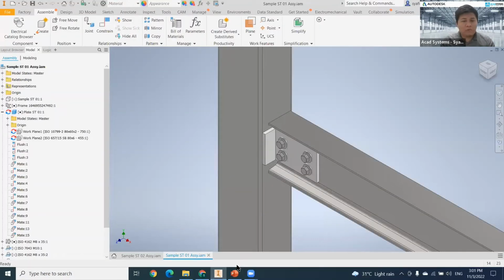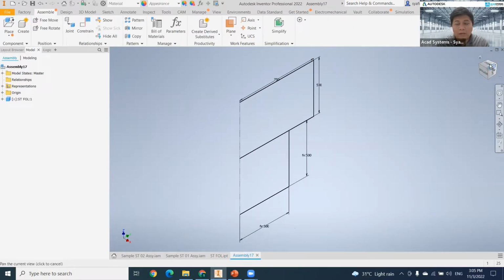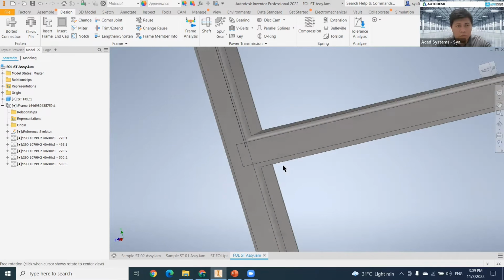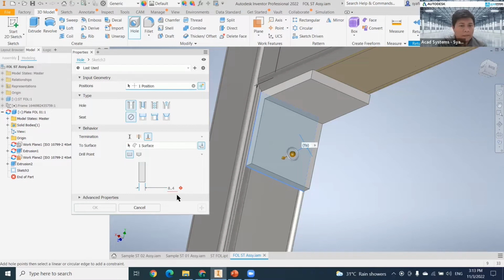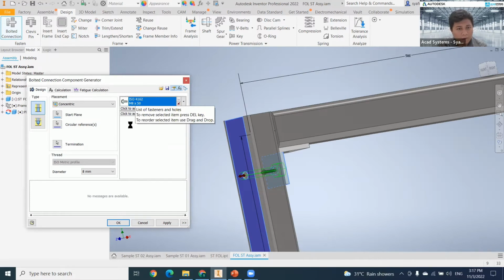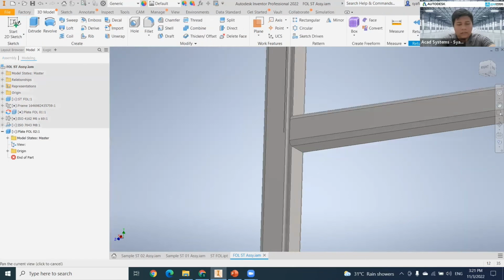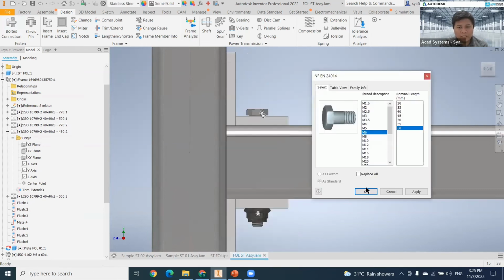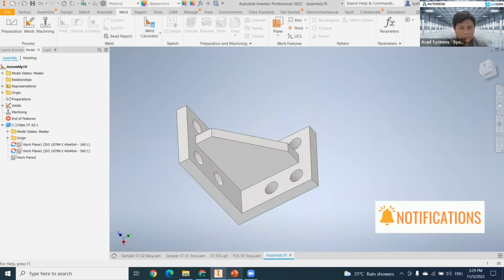Inventor Structure with Detailing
Create structure assemblies for the structural tower from the assembly (structure joining) and weldment environments.

You need a skeleton part on which to insert structural members. You can either:
• Create a model to use as a frame skeleton and place it in an assembly file (Place Component).
• Define the structure of a frame in the context of the assembly (Create Component).
• Create Weldment for structure
• Create part for structure joining

This free online lesson will guide you to explore the use of the Inventor Frame Generator to improve productivity.